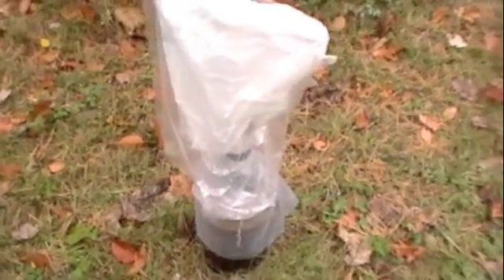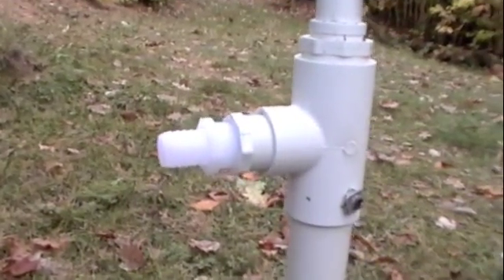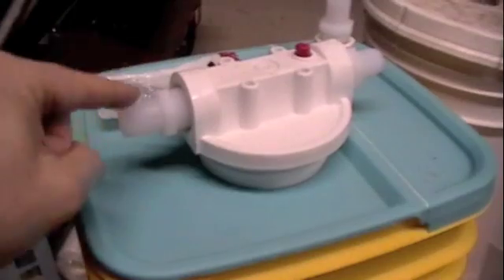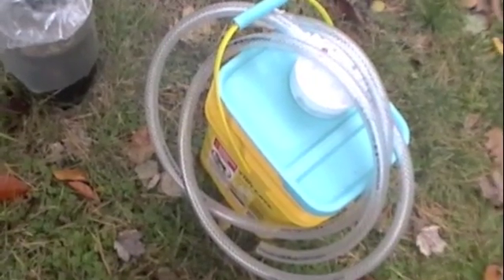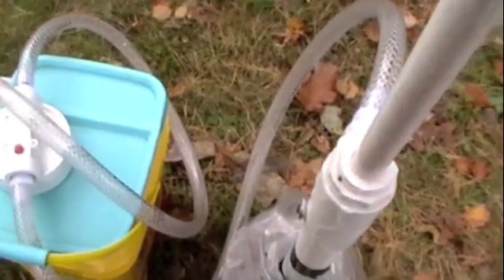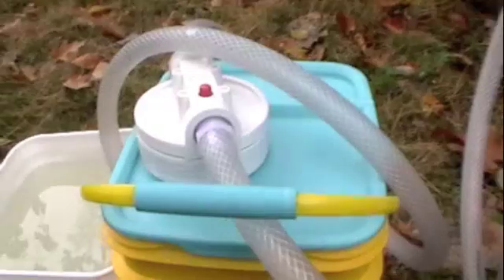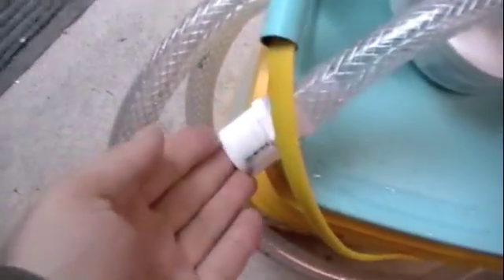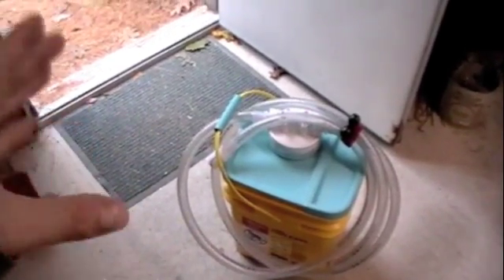Filter for My Hand Pump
Putting together a mobile filter unit for my manual hand pump. This was necessary because my water is very rusty. This is the same type of filter that I use in my house. I had to buy three hose barbs and one adapter to make this work. A little over sixty dollars. I did the pumping this time without a seal in the top of the pump. If I was going to pump a lot of water I would have to seal up the top again like I did in another video.